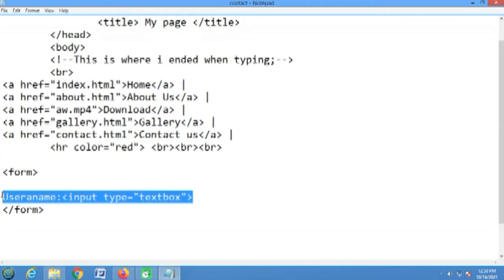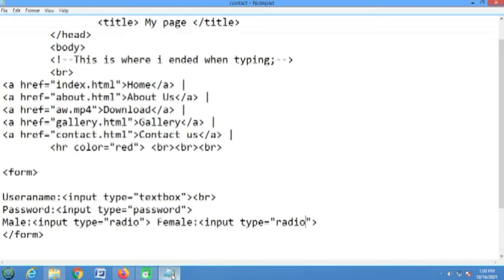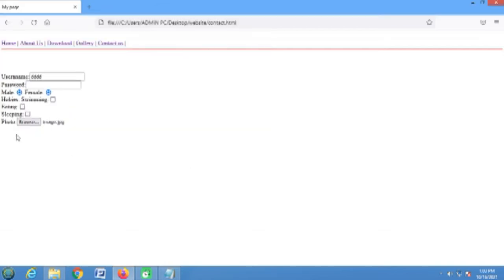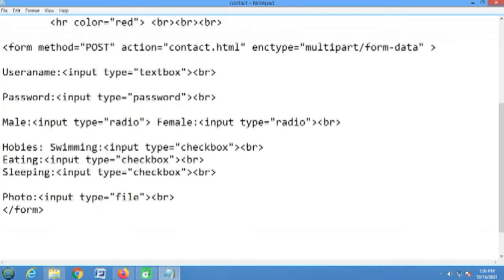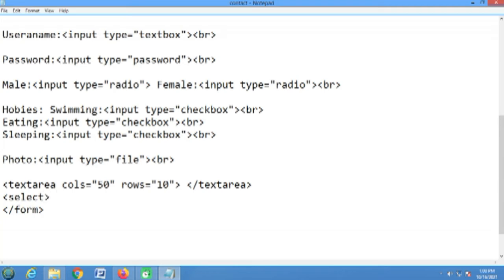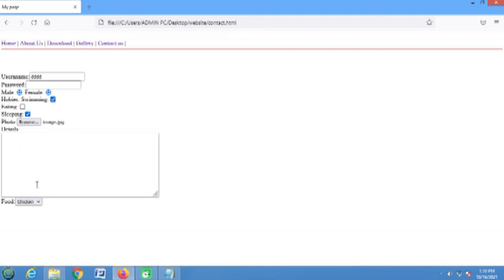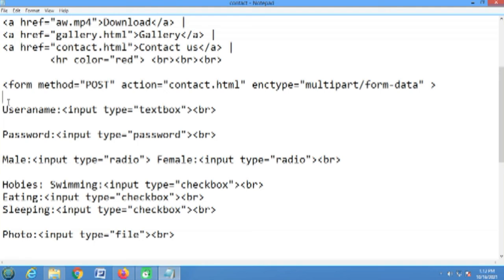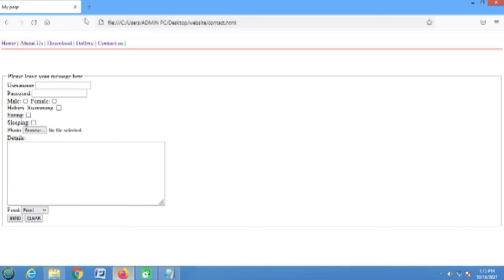Lesson 9 - how to create a form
This video teaches you how to create a form in your website or webpage during web design and development in HTML. Its an HTML tutorial for those who are just learning to build a website for the first time or those that want to build their own website at home.